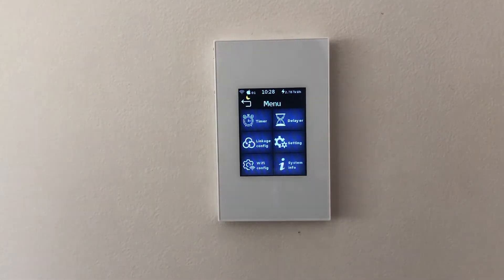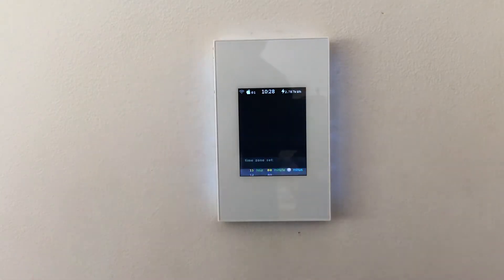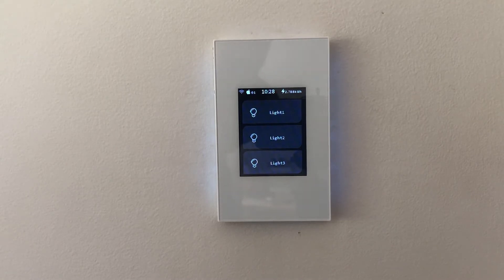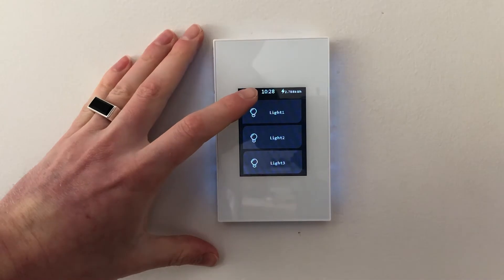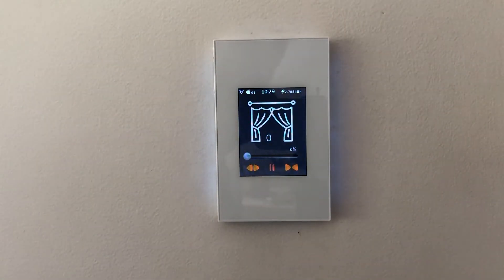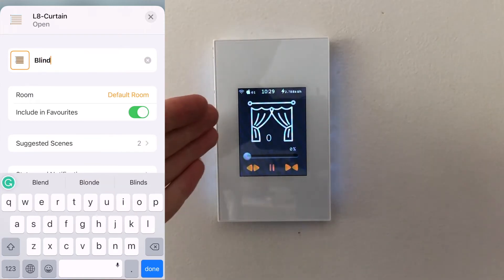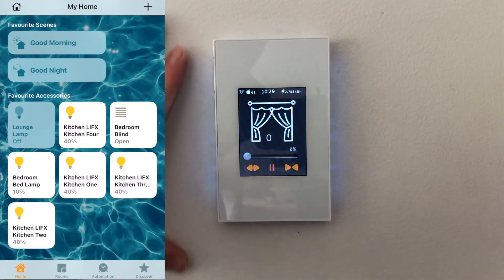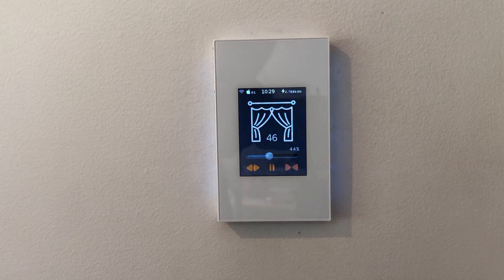HomeKit Curtain/Motorised Blind Control NZ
The Futures LCD smart switch can control curtains, blinds, garage doors, and gates.
Currently, the image on the LCD only supports curtains.